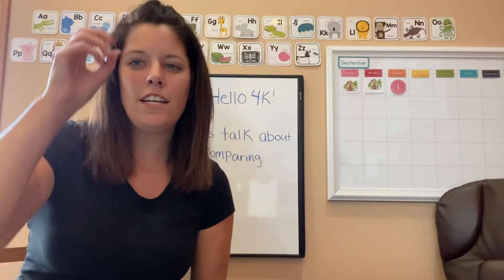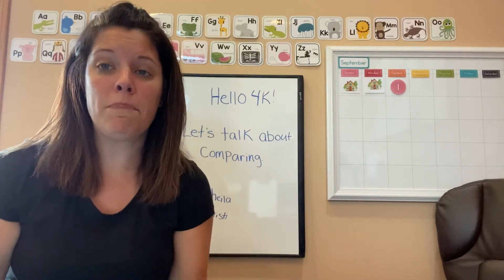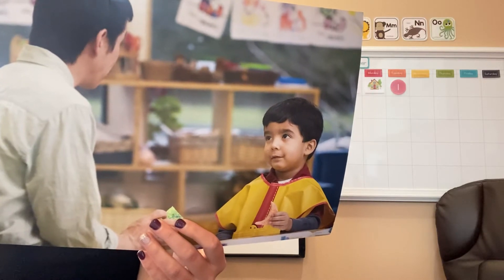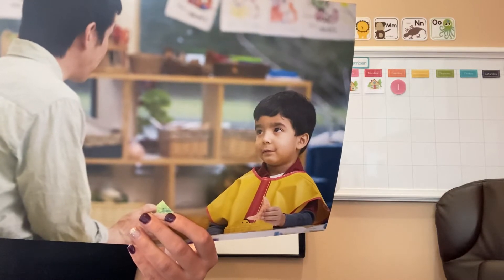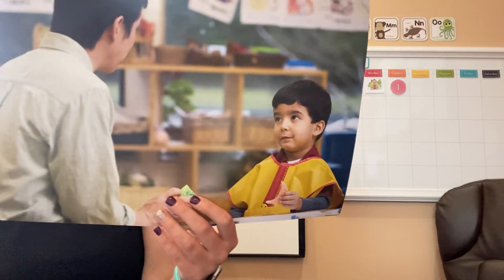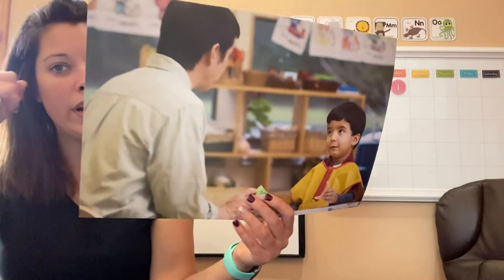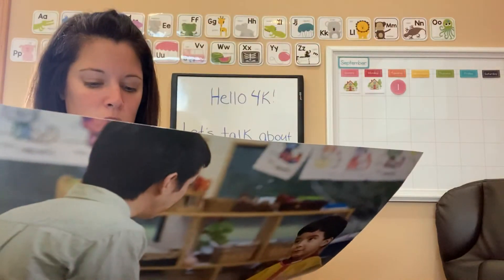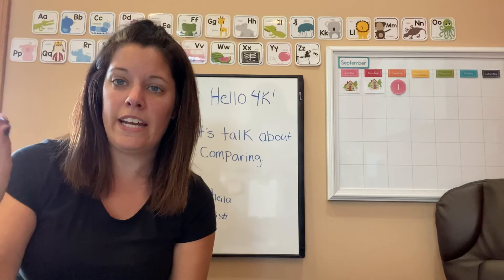October 7, 2020 (story card)